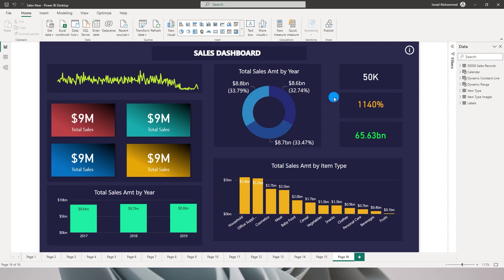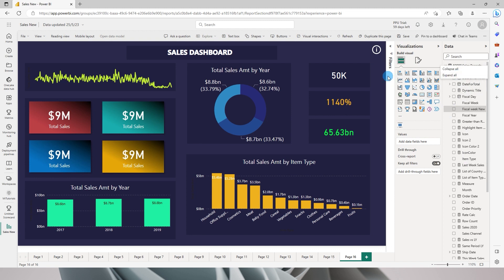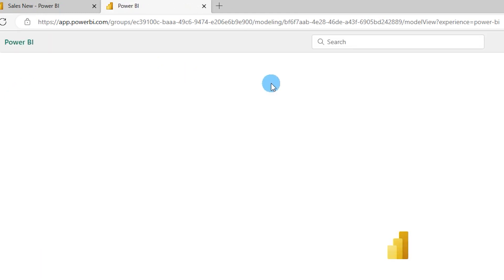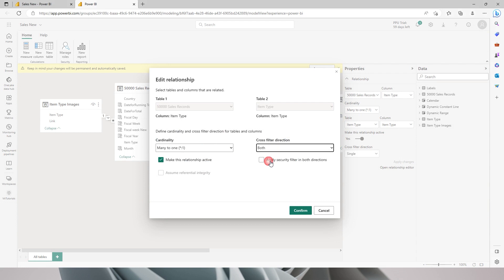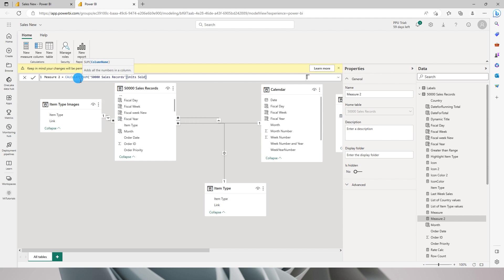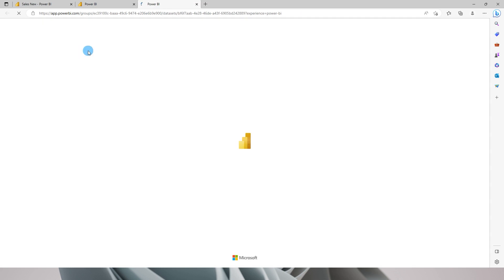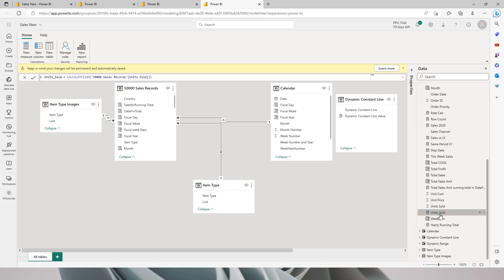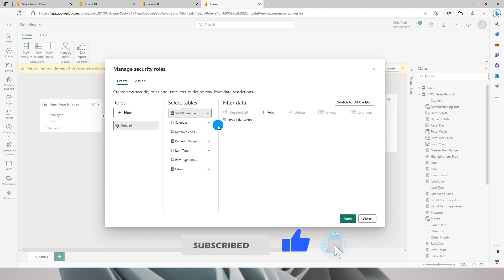Edit Your Reports in Power BI Service | New Feature Explained | MiTutorials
Welcome to our Power BI tutorial video, where we'll introduce you to an exciting new feature that allows you to edit your reports directly in the Power BI Service. Power BI is a powerful business intelligence tool that enables users to transform raw data into visually appealing and interactive reports and dashboards.

In this tutorial, we will walk you through the step-by-step process of utilizing this new editing feature in the Power BI Service. With this functionality, you can make quick edits, Create/manage relationships, manage RLS and customize your reports on the go, without the need for additional software or local installations.